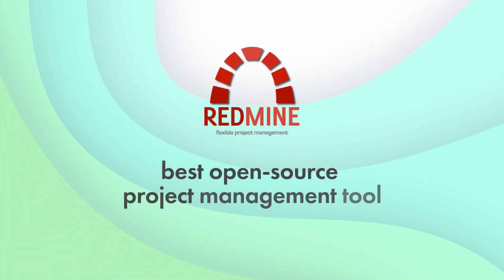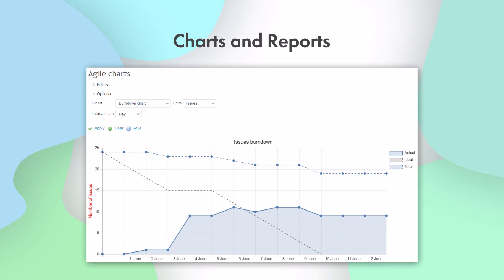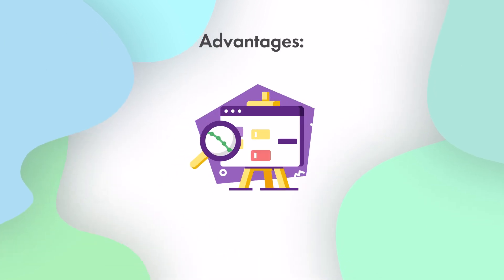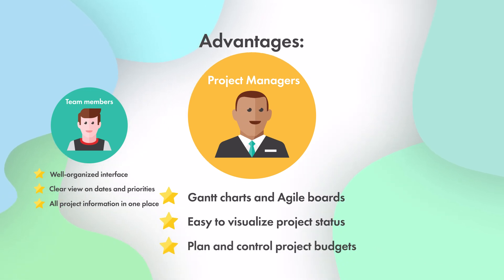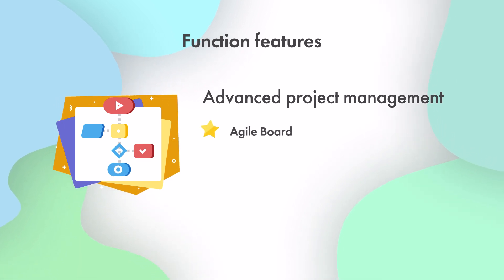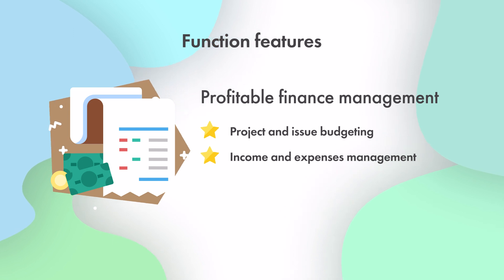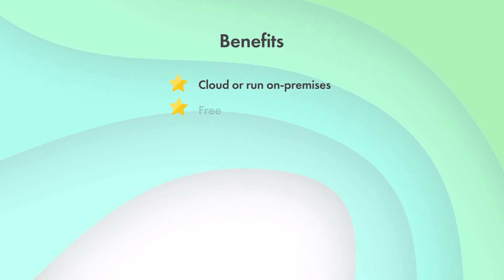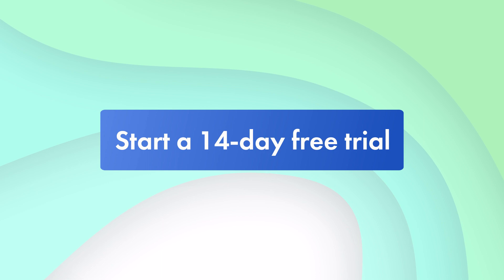RedmineUP - making Redmine the Best Project Management Tool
In this video, you will learn about the functional features and benefits of RedmineUP project management tool.

Meet RedmineUP, the first commercial Redmine upgrade designed in 2010. With all the features of basic Redmine taken as the basis, RedmineUP gives you a better UX design, Agile management with Scrum and Kanban methodologies, various Gantt charts, extensive knowledge base, budgeting and resource allocation management, reports, and other advanced tools.

The all-in-one solution has absorbed the best of both open source and commercial enterprise software: flexibility and functionality. There is no need to purchase different systems if one service covers all your business needs.

Our key priority is clients. We offer you professional support and a bunch of powerful plugins to make your Redmine experience unforgettable. We are also ready to help migrate your data from other software at zero cost.

Available in Cloud or on your own server, RedmineUP is everything you are looking for in a project management solution.

Hire experts and focus on your projects with the RedmineUP Cloud version.